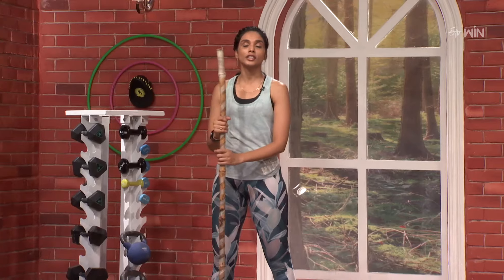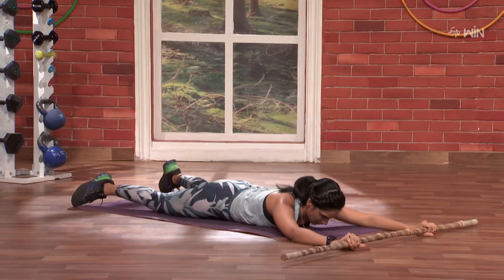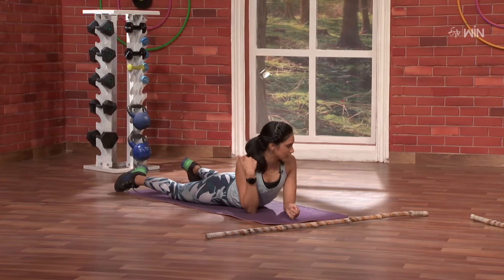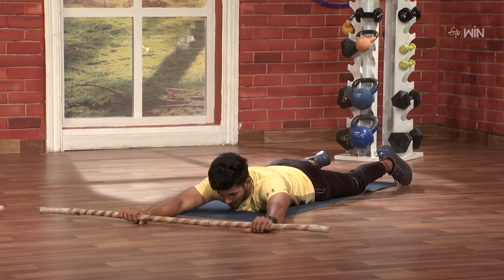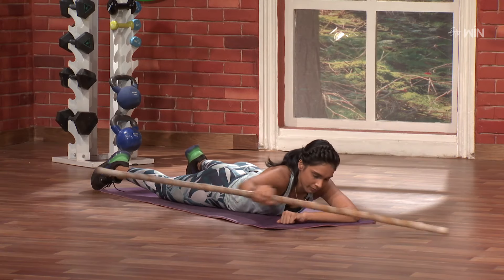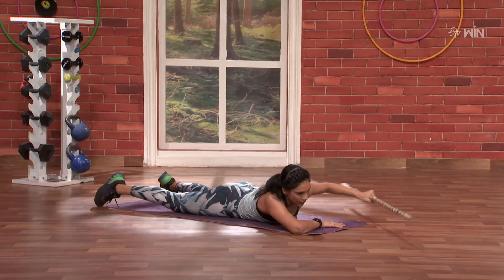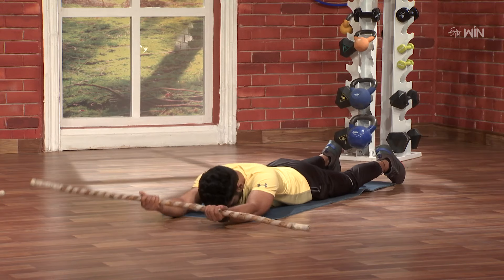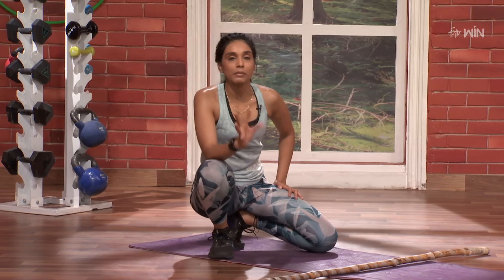Shoulder mobility workouts with stick - 2 | Fitness | Get Set Fit | 26th Oct 2024 | ETV Life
స్టిక్‌తో చేసే షోల్డర్‌ మొబిలిటీ వర్కౌట్స్‌ - 2

The host demonstrates Shoulder Mobility Workouts using a stick, which help increase strength and mobility of the shoulders.